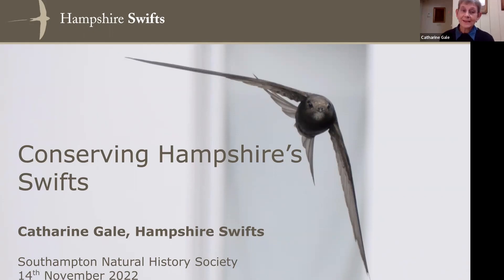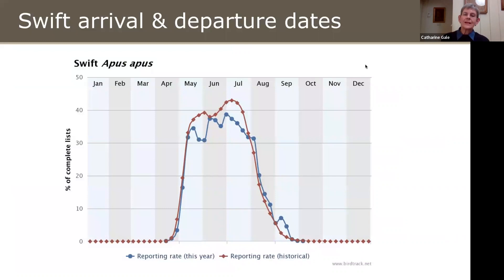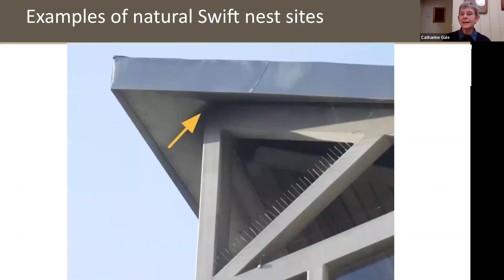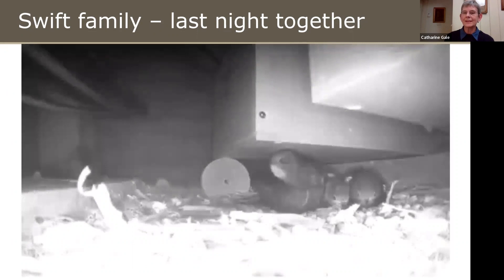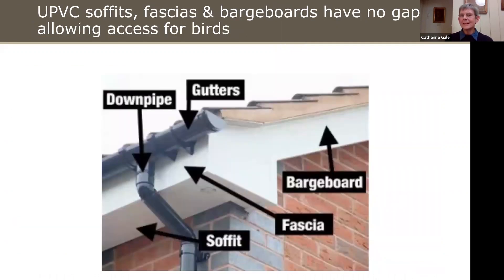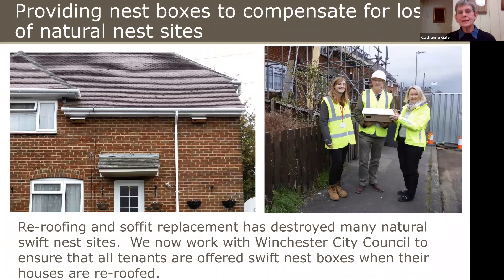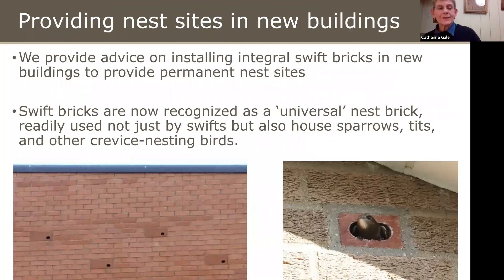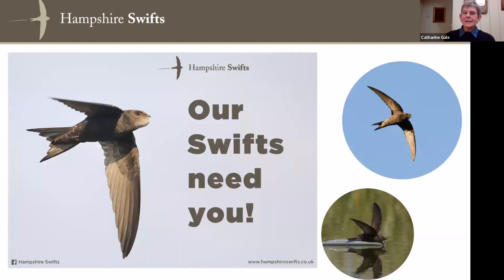Hampshire Swifts - stop the decline